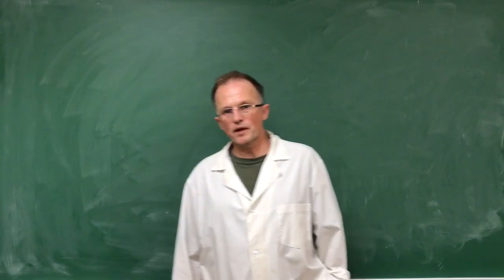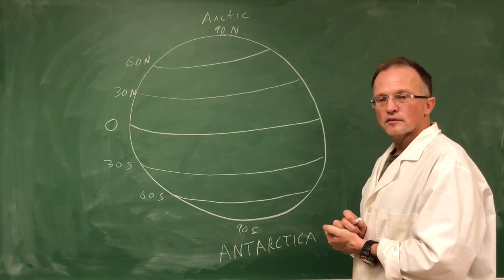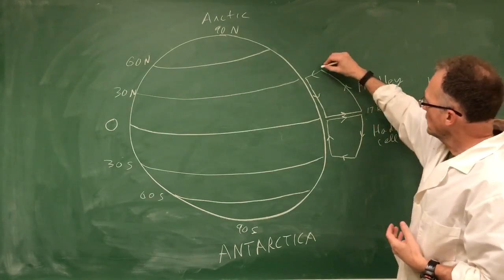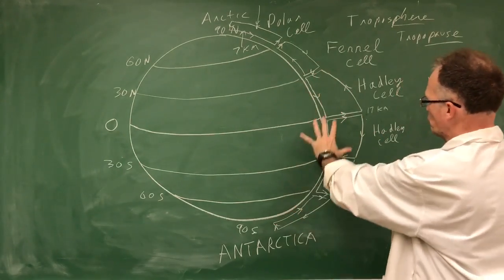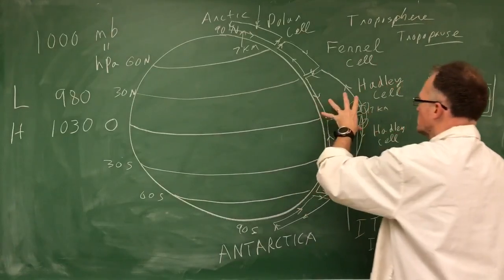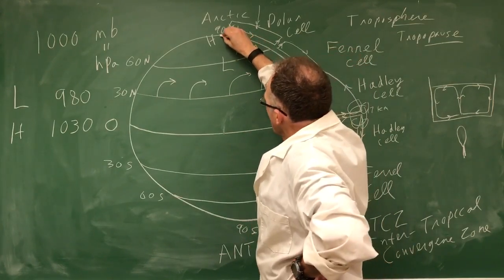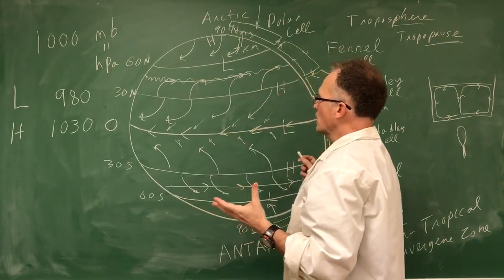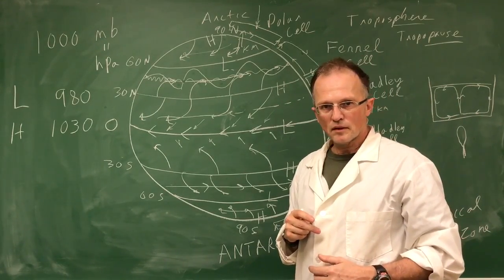Understanding Atmospheric Circulation Patterns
I teach you how (the layperson, or not) to draw the atmospheric circulation patterns of the Earth. All you need to know is that "hot air rises", there are 3 main cells, and moving objects north of the equator turn to the right (opposite in the south).

With this knowledge in your "toolkit", you can better understand how the jet streams form, and how they change as the Arctic rapidly warms.